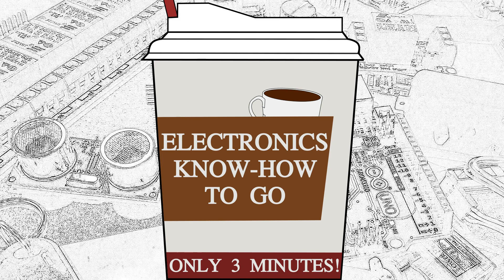Introduction | Electronics Know-how To Go #0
In this new series, I want to present all kind of simple things that made me more effective when working with electronics. Each episode won't take more than 3 minutes of your time. Therefore, please do not expect any in-depth tutorials here ;)

Songs: Killing Time and Rains Will Fall